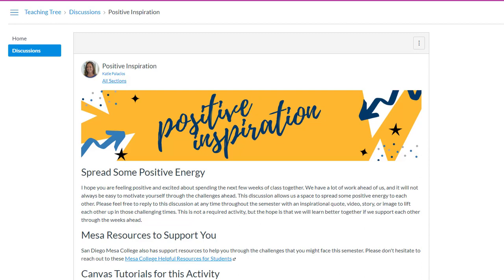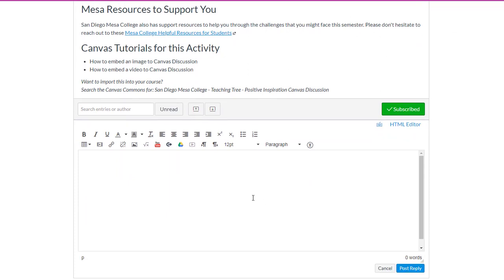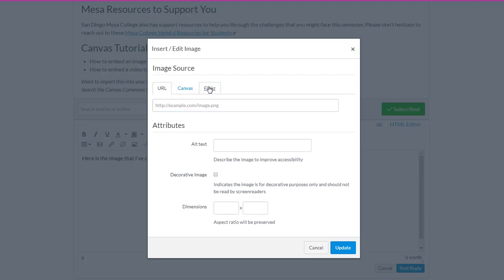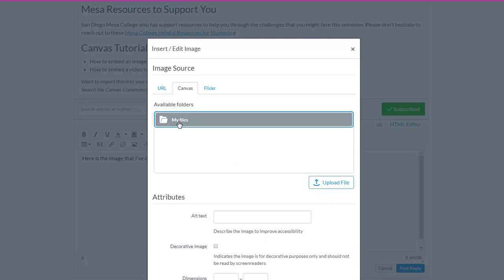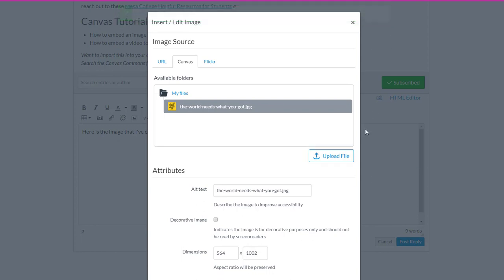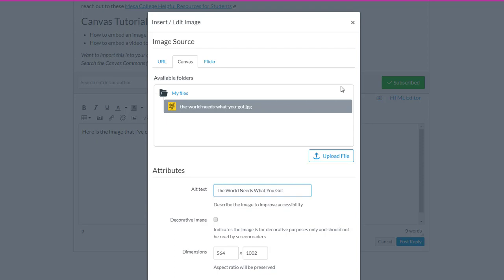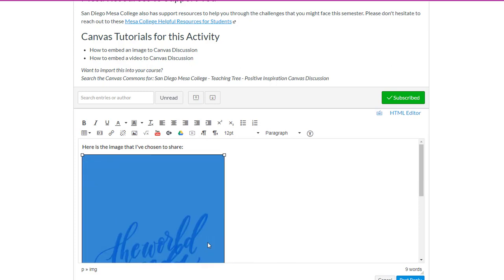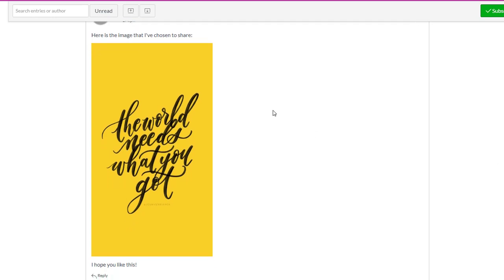Canvas Students - Embed Image into Discussion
In this video we'll show you how to embed an image into your Discussion reply in Canvas.